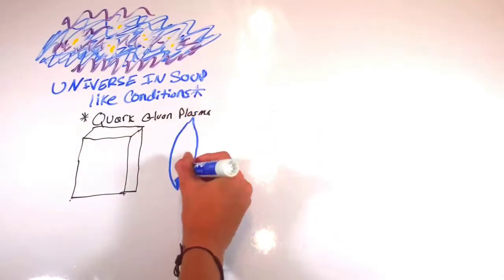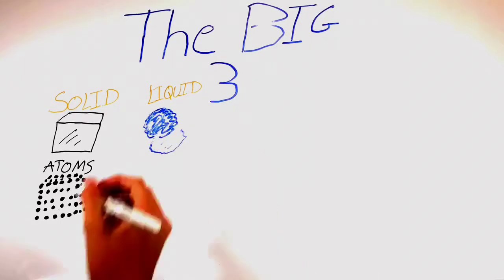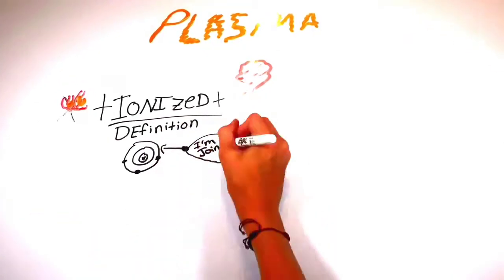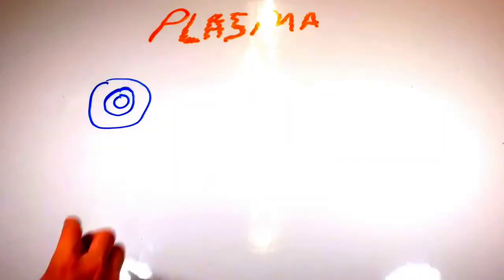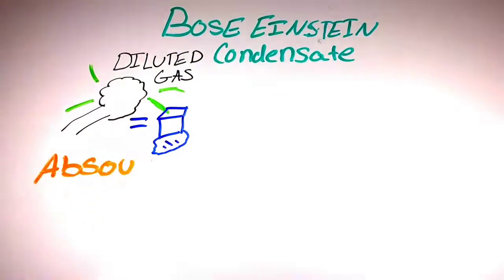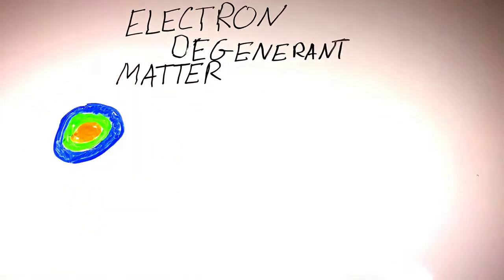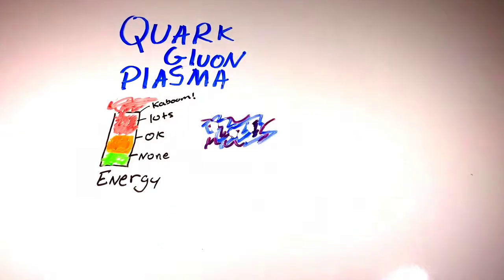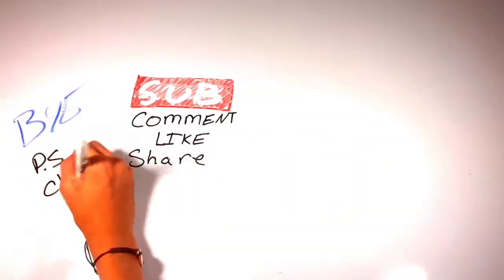All SIX STATES OF MATTER Explained!!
In this video we discuss what is the matter with matter and all the different states of matter including all seven.